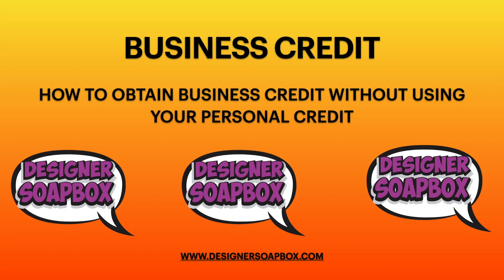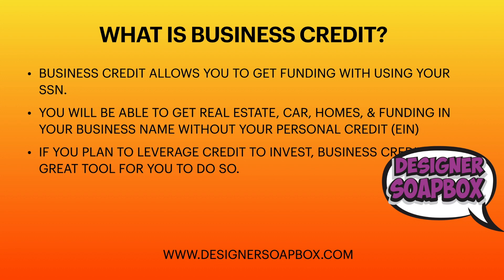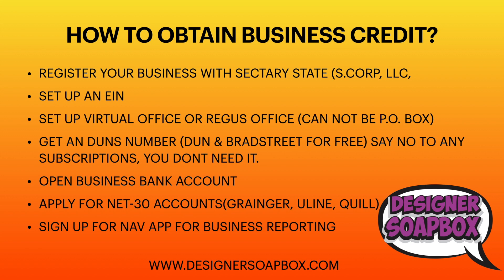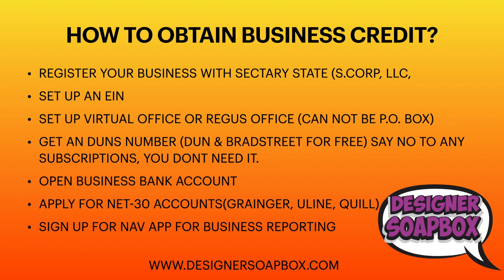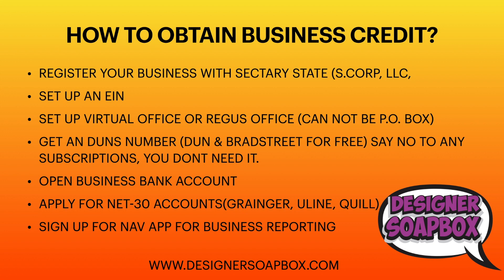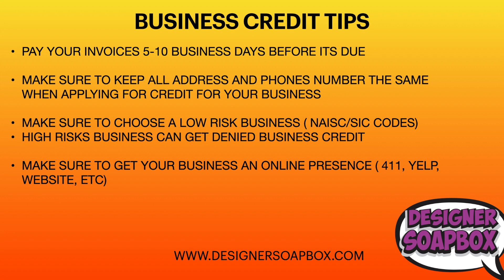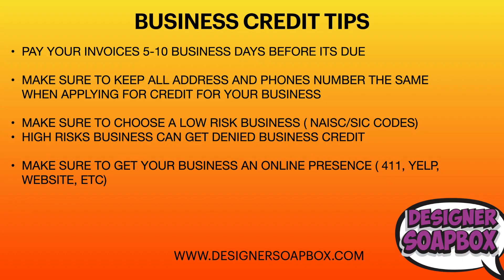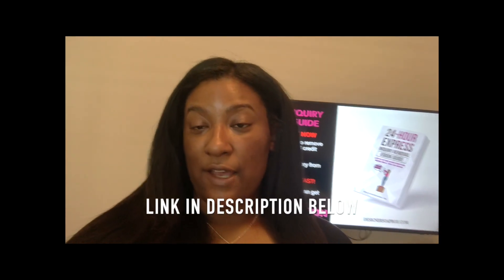HOW To Build BUSINESS CREDIT Like A BOSS Without USING Your SSN ...😎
In this video, I will go over the details about how to obtain business credit using your business. Please follow these steps in order to start obtaining your business credit to help you leverage business credit for your endeavors. You can get over $200,000 lines of credit, homes, cars, and real estate under your business name without using your personal credit and social security number (SSN).

However, building your personal credit is important because if your business is less than 2 years old, most lenders will use your personal credit as a personal guarantor(PG).

NASIC/SIC CODES
LOW RISK/HIGH-RISK BUSINESSES:

🔥𝗛𝗢𝗪 𝗧𝗢 𝗚𝗘𝗧 𝗔 𝗖𝗥𝗘𝗗𝗜𝗧 𝗖𝗔𝗥𝗗 𝗪𝗜𝗧𝗛 𝗔𝗡𝗬 𝗖𝗥𝗘𝗗𝗜𝗧 𝗦𝗖𝗢𝗥𝗘 𝗚𝗨𝗜𝗗𝗘

🔥𝗘𝗔𝗦𝗬 𝗔𝗣𝗣𝗥𝗢𝗩𝗔𝗟 𝗖𝗥𝗘𝗗𝗜𝗧 𝗖𝗔𝗥𝗗 𝗚𝗨𝗜𝗗𝗘!

I have tons of videos on best credit union called Navy Federal Credit Union, I spill the tea on how to obtain Navy Federal Credit Cards and get those credit card high limits. I also share tips and tricks on how to successfully build your credit fast and offer the famous 24-hour inquiry removal guide on how to remove hard inquiries from credit report. I also share a lot of gems on how to build business credit, my thoughts about the Equifax, Transunion and Experian, make income online and how to build websites on your own.